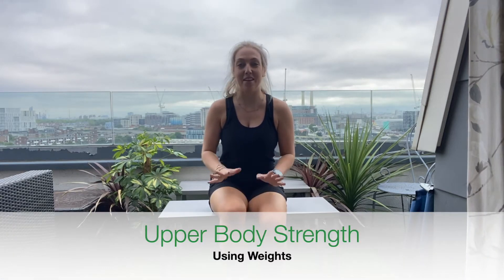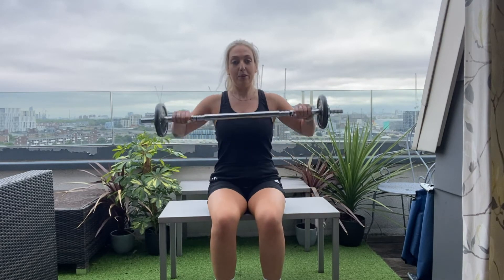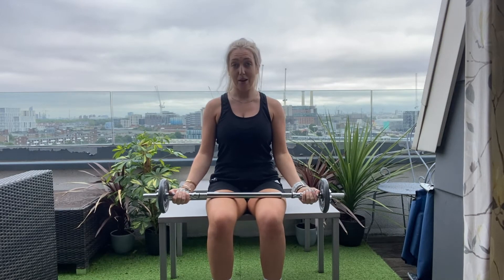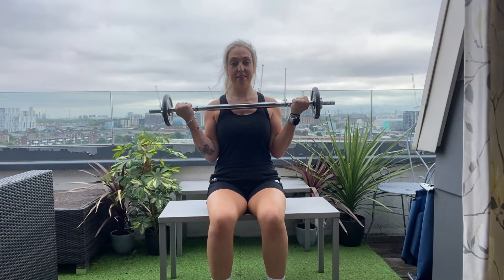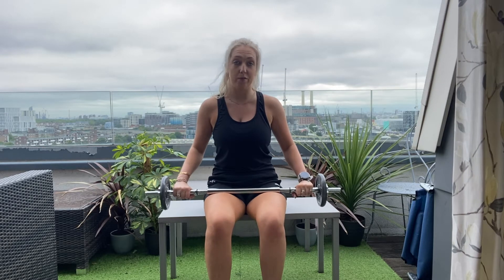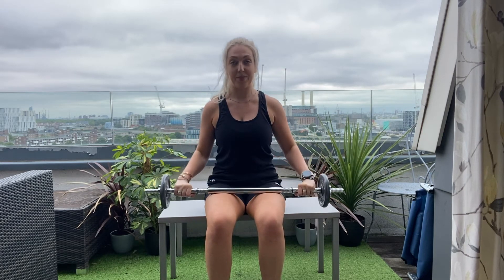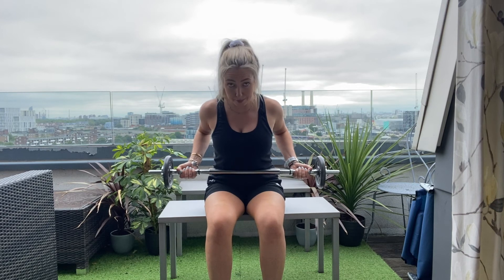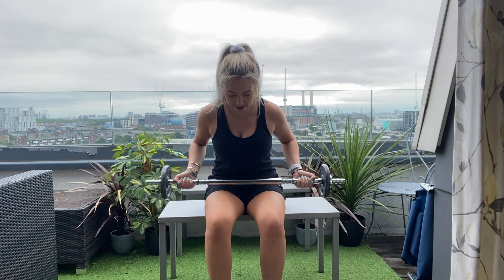Weighted Workout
Join Hollie for a wheelchair-friendly weights workout!